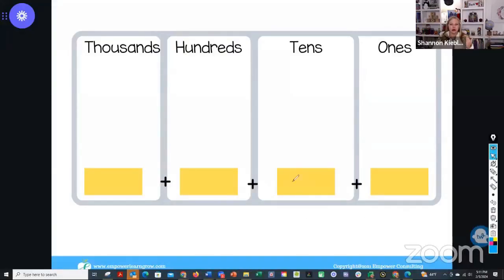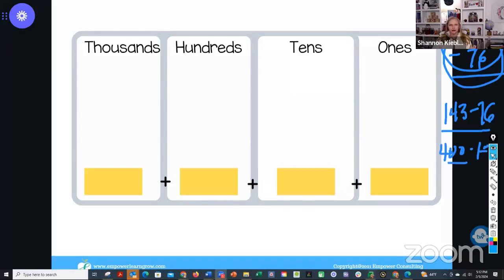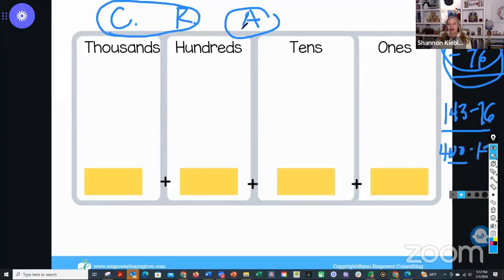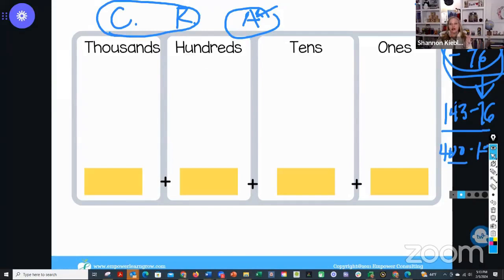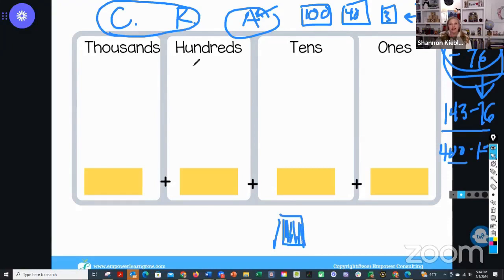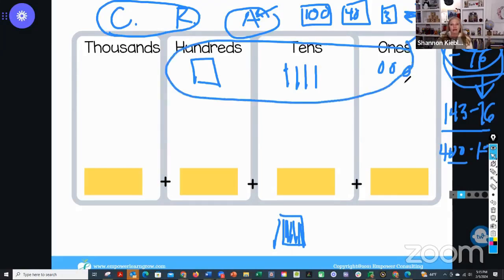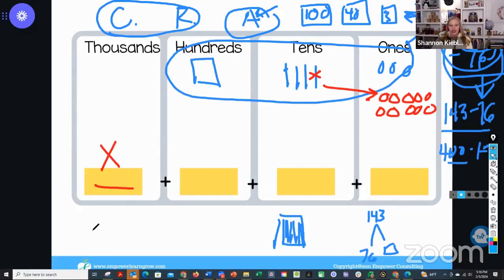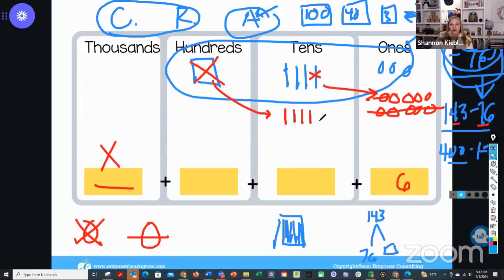Subtraction with Regrouping Made Easy in Math Expressions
In this video, we're diving deep into the concept of subtraction with regrouping in Math Expressions. This topic is crucial for second-grade students and beyond, as it lays the foundation for understanding subtraction at a deeper level.

We'll explore why some students struggle with this concept and how we can support them through hands-on, concrete experiences.

🔧Consider using tools like:
- Unifix cubes

I demonstrate how to visually represent regrouping and ungrouping, helping students grasp the concept before moving to the abstract.

Teach Math Expressions?